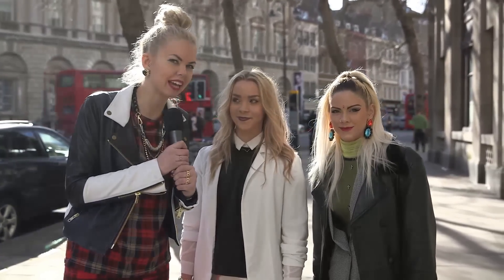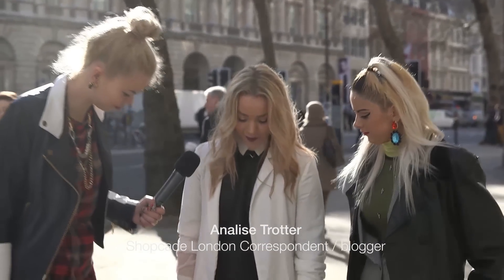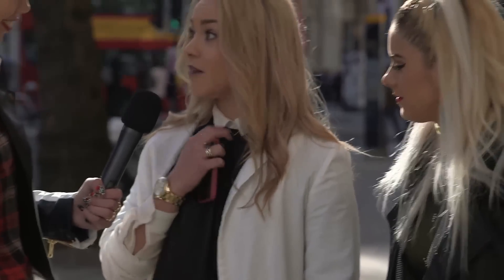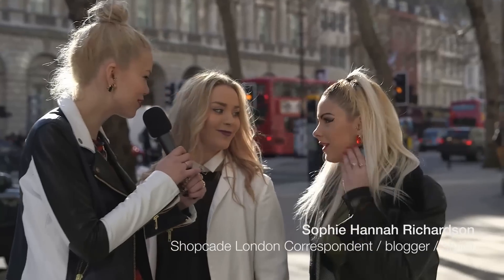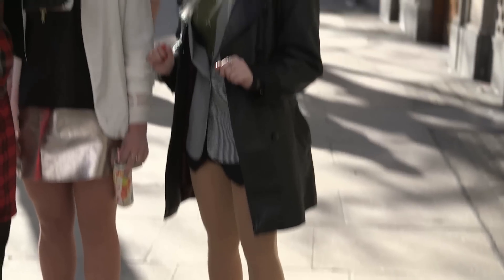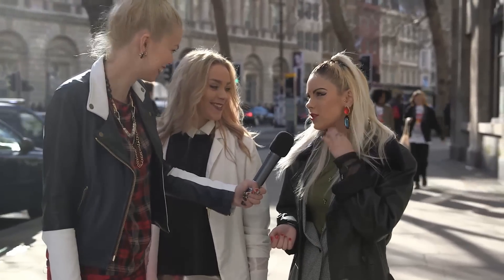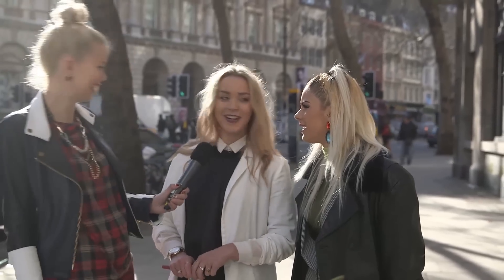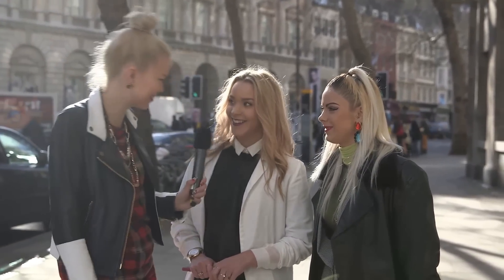Analise Trotter and Sophie Hannah Richardson @ London Fashion Week 2014 AW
Shopcade interviews London Fashion Correspondents Analise and Sophie. Get looks from Analise, Sophie, stylish celebs and bloggers on the Shopcade mobile fashion app.